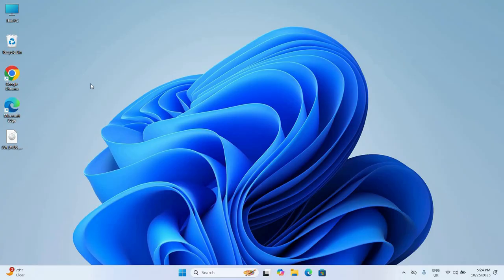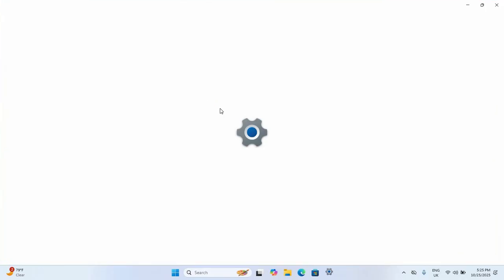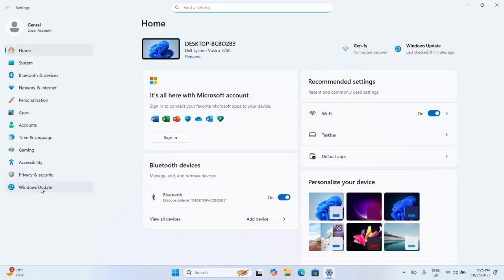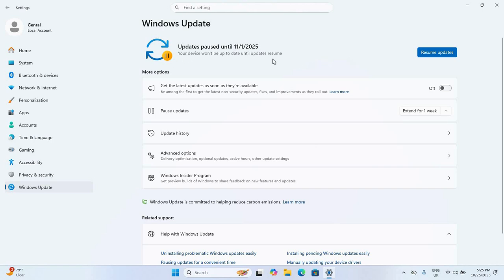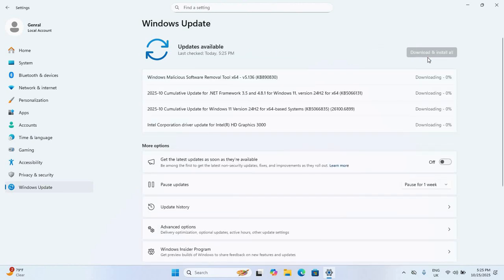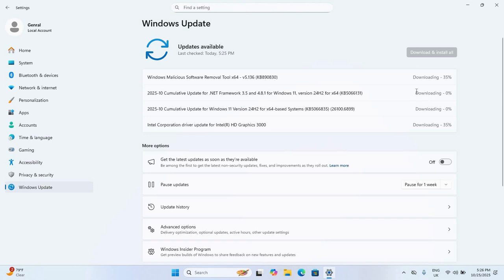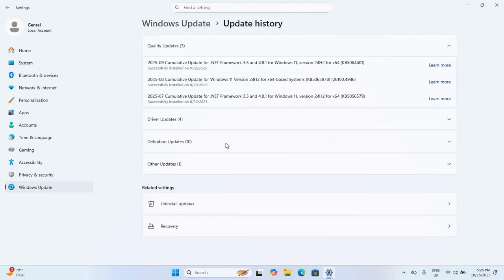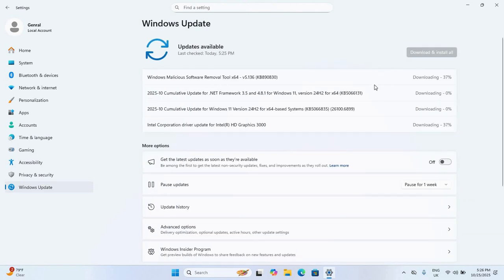How to Install Windows Latest Updates Properly (Avoid Problems!)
Want to make sure your Windows PC has the latest security patches and feature improvements?
In this step-by-step tutorial, I will show you exactly how to check for and install the latest Windows updates safely and correctly.

Keeping your system updated is crucial for protecting against security threats, fixing bugs, and accessing new features.